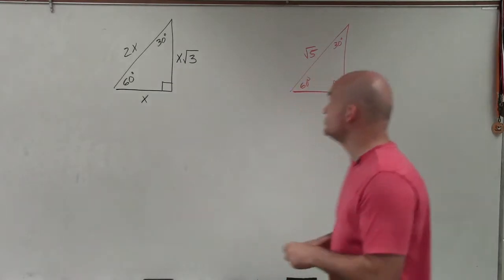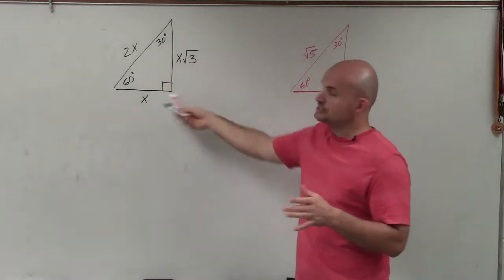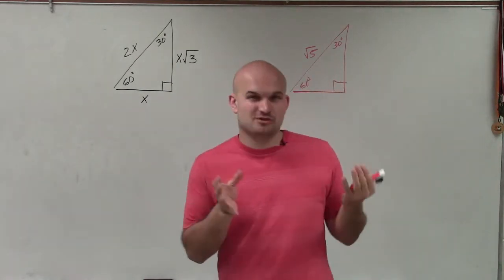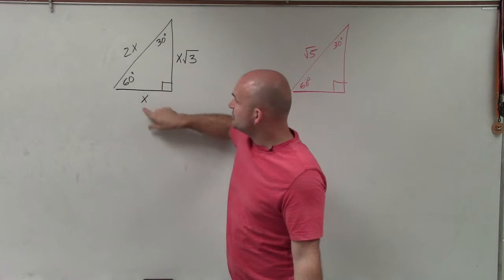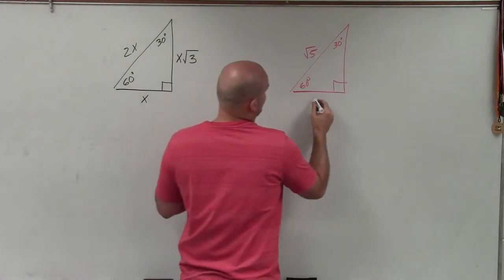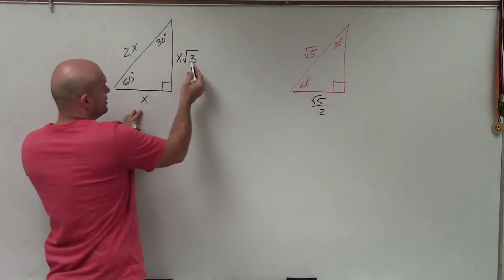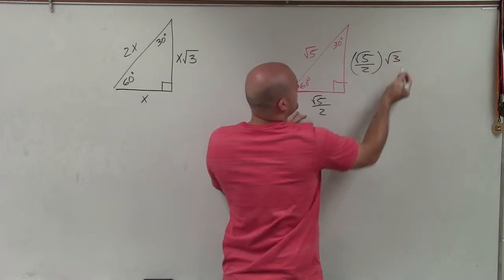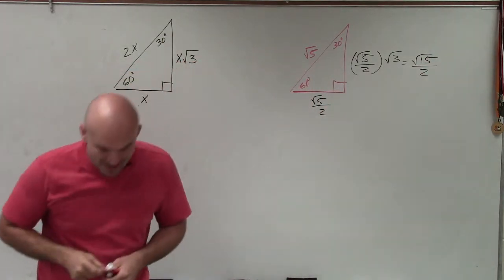Determine the missing long leg and short leg of a 30 60 90 triangle